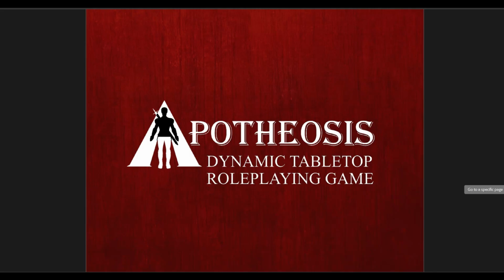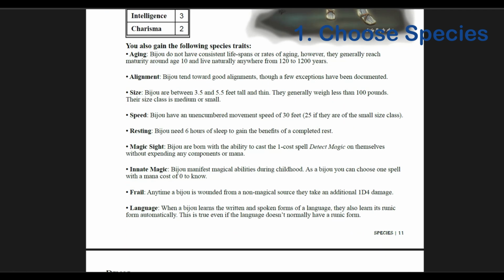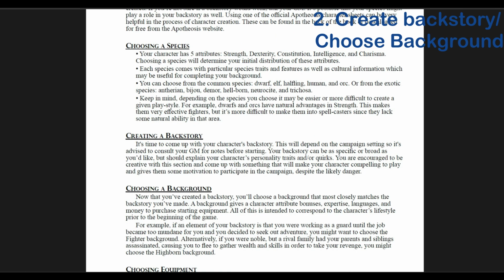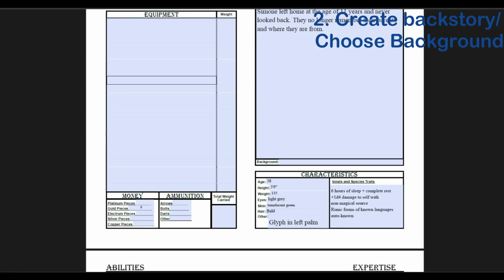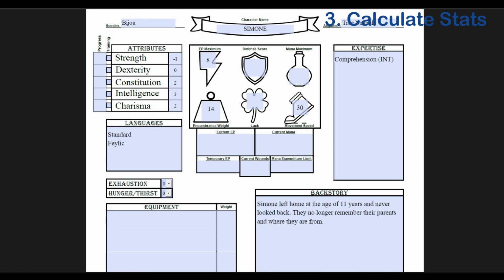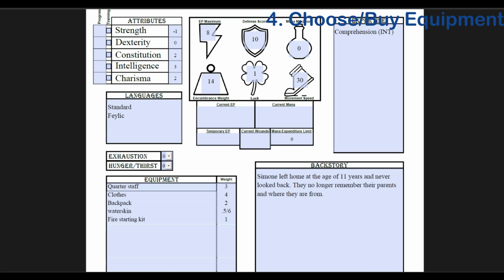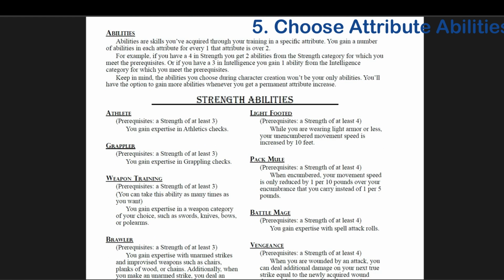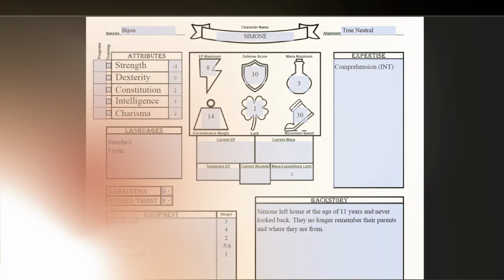Creating a Player Character for Apotheosis TTRPG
By request I am doing a walkthrough of creating a player character in the Apotheosis TTRPG system!!
Featured Knife: Civivi Baby Banter liner lock with Nitro-V steel blade